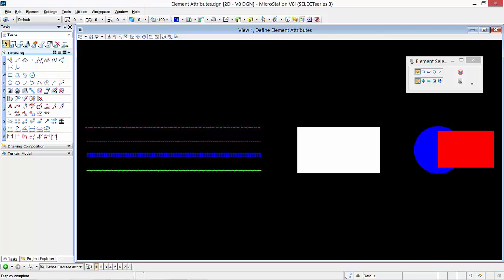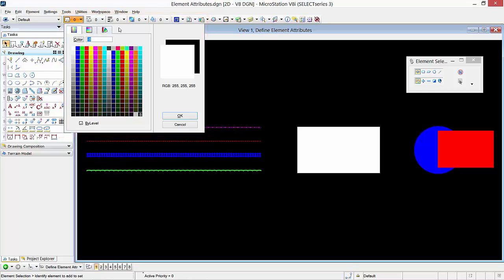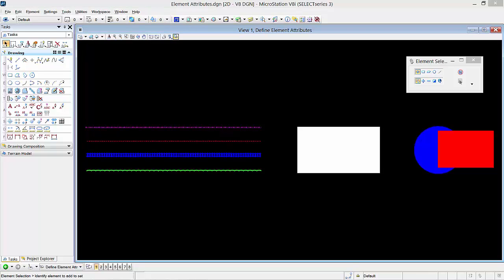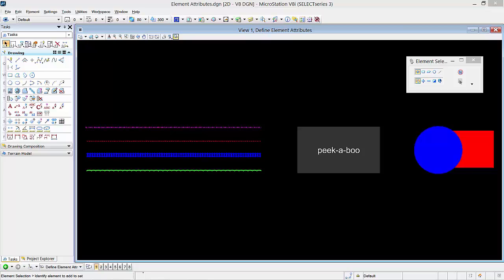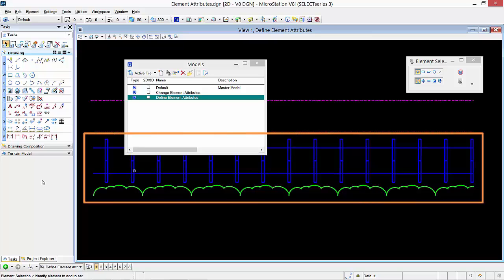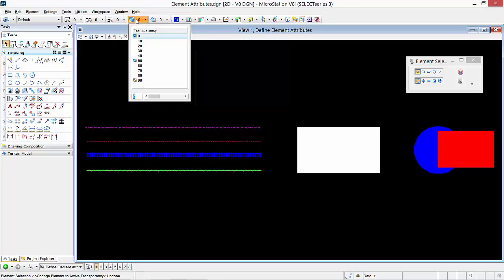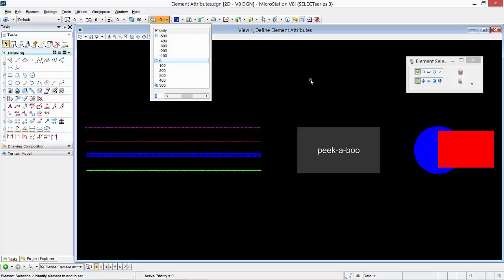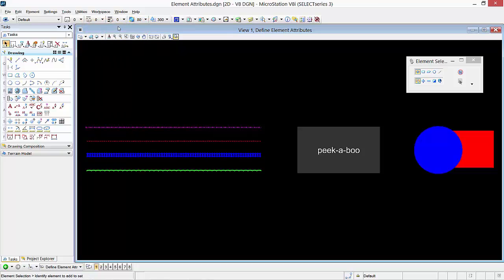Define Element Attributes in MicroStation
Pluralsight presenter Eric DeLeon teaches new users of Bentley MicroStation software about the basics of element attributes, and explains how to define them.

This tutorial is an excerpt from the "Getting Started with MicroStation" series from Pluralsight: